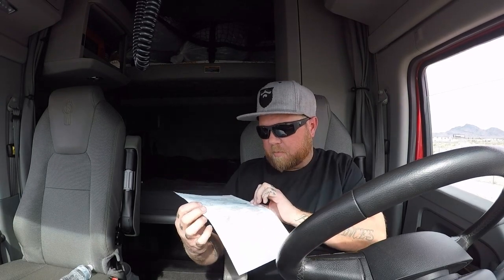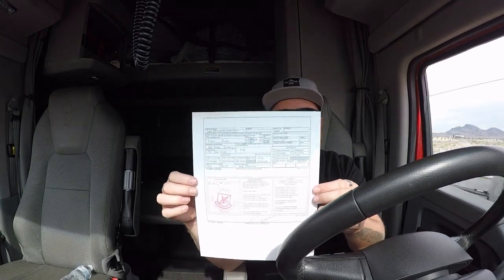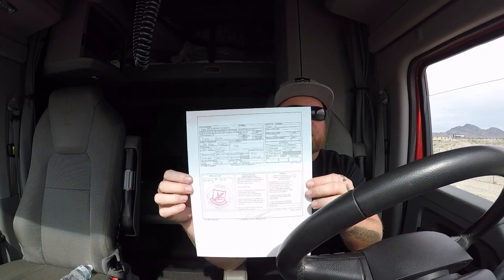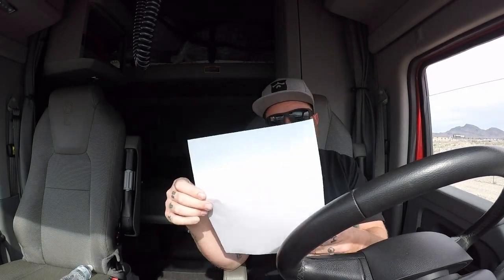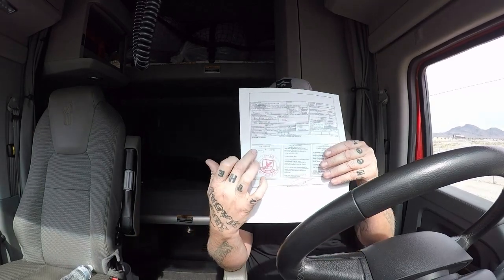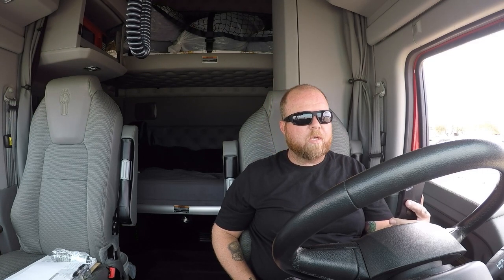What to expect at a military checkpoint when delivering to a base..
This video is about What to expect at a military checkpoint when delivering to a base..